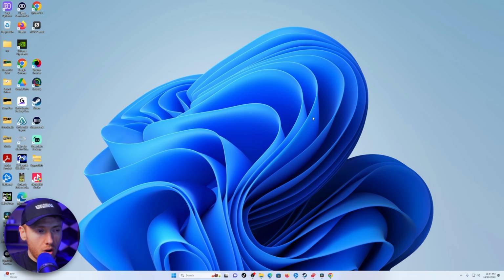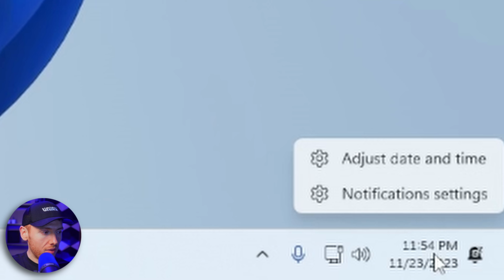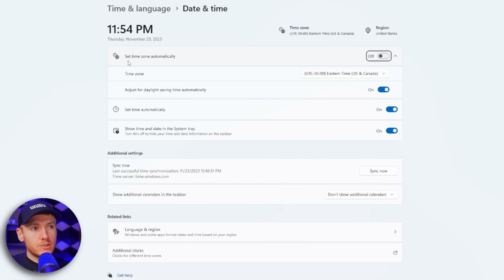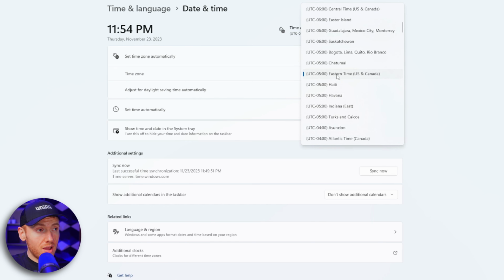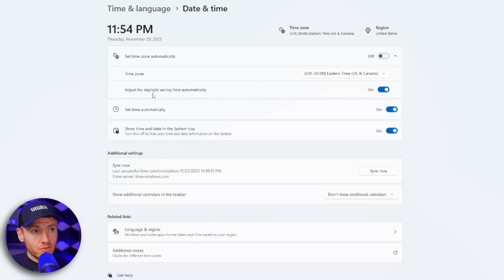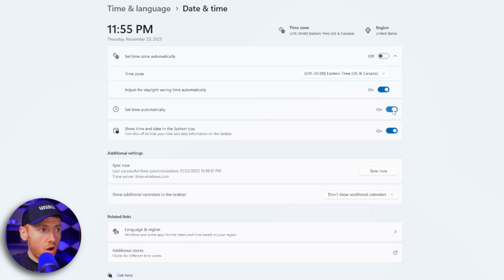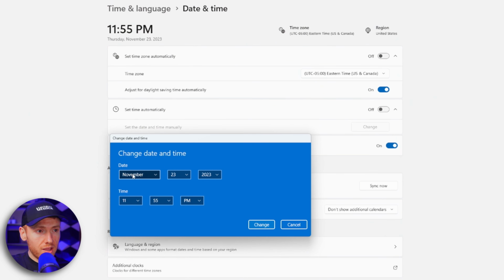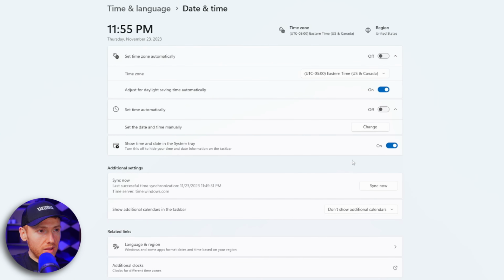How to Change Date and Time in Windows 11